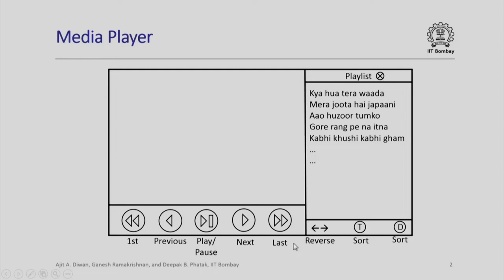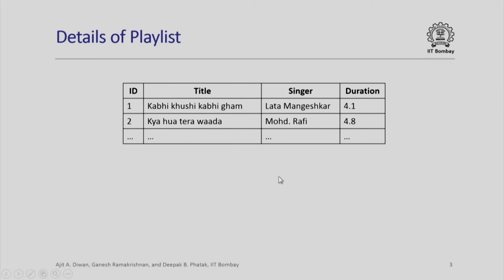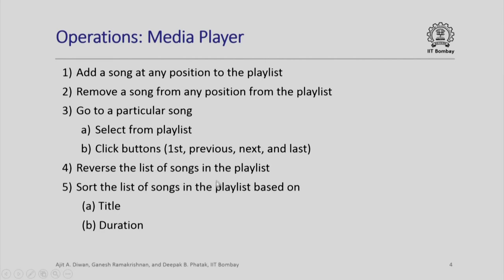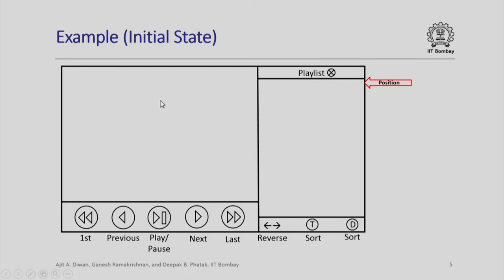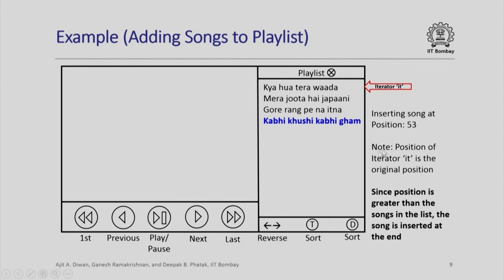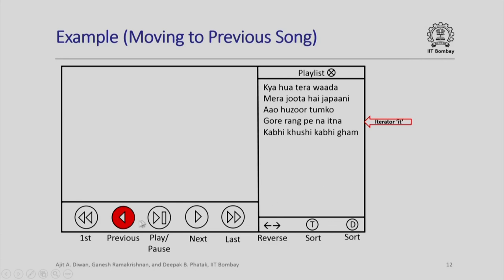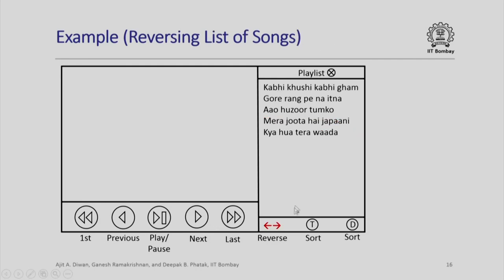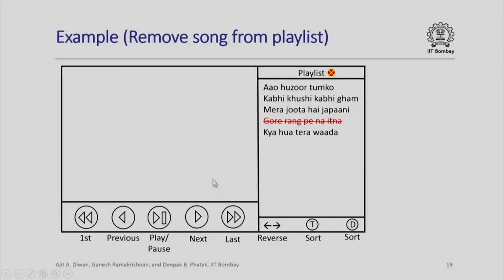CS213.2x S115 Media Player